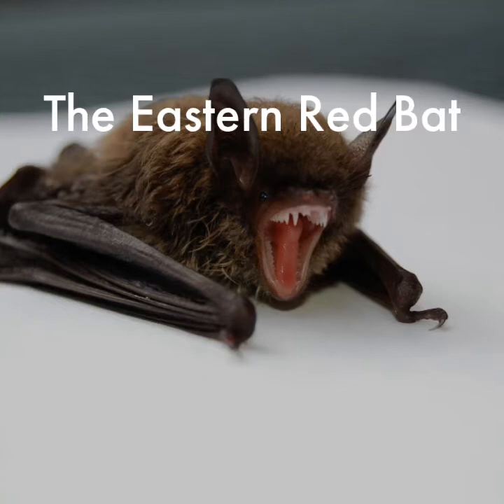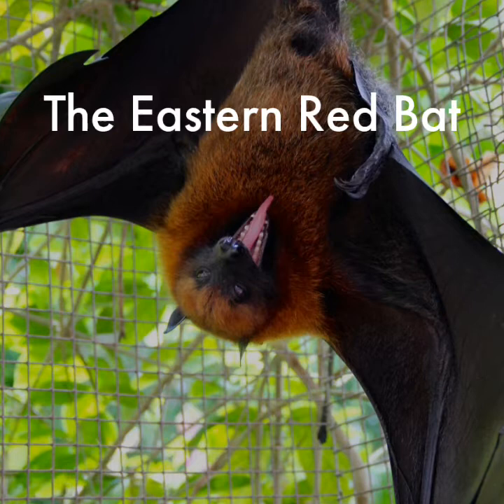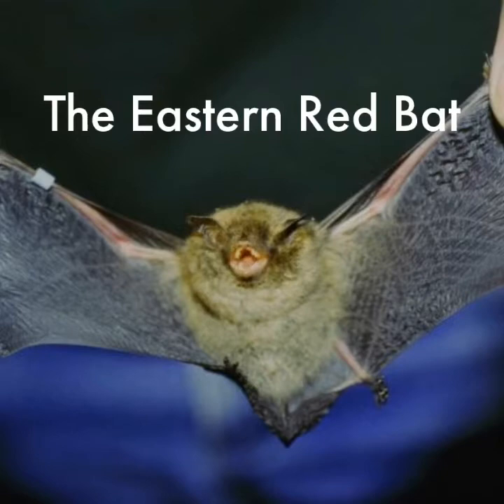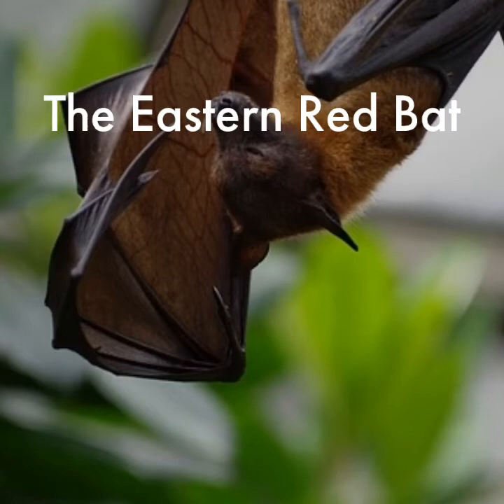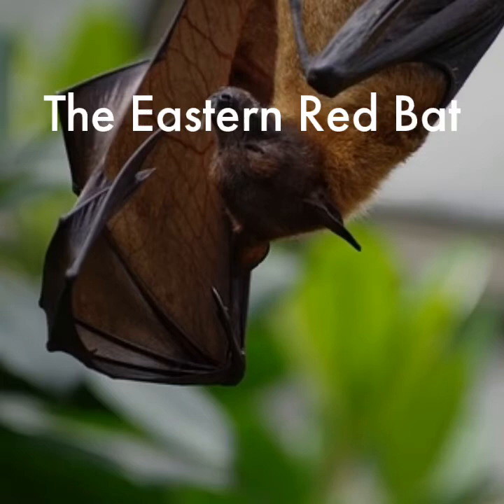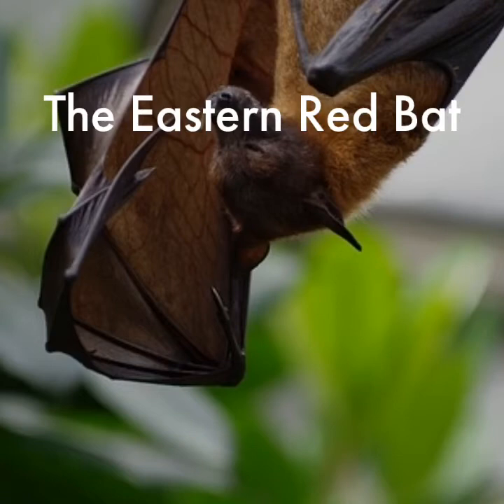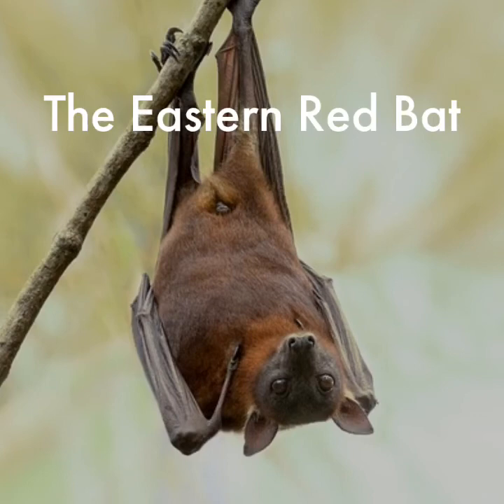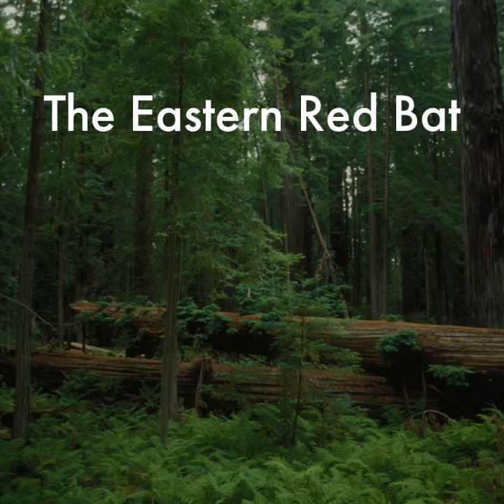The Eastern Red Bat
Jaylan Wade
Wildlife Video Competition entry